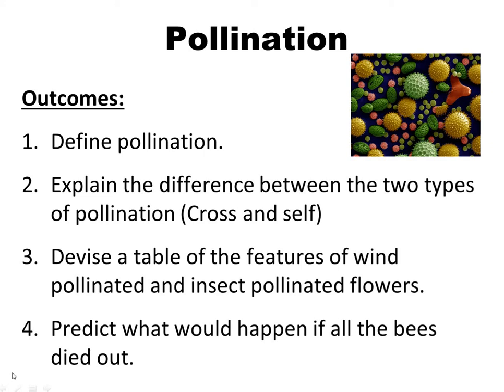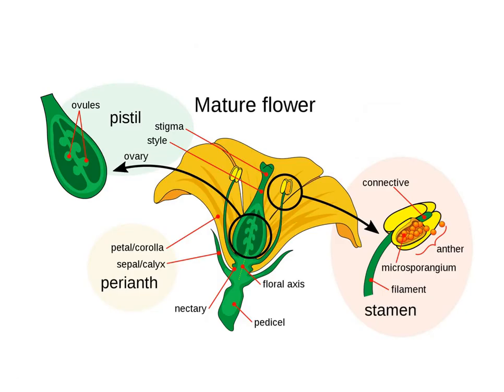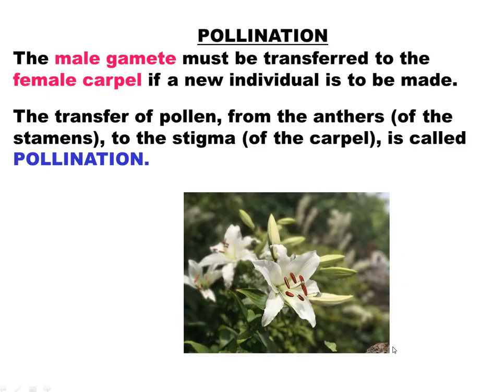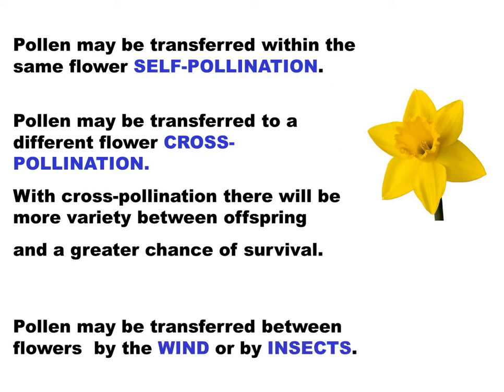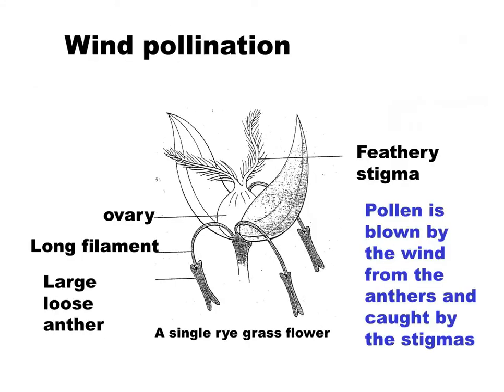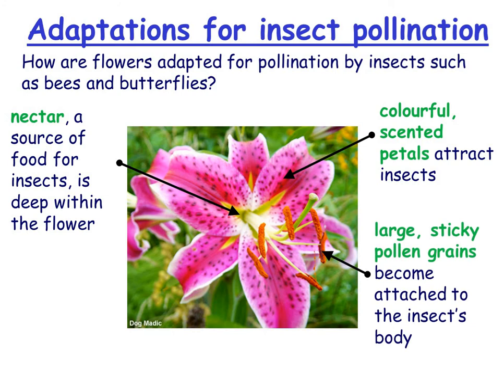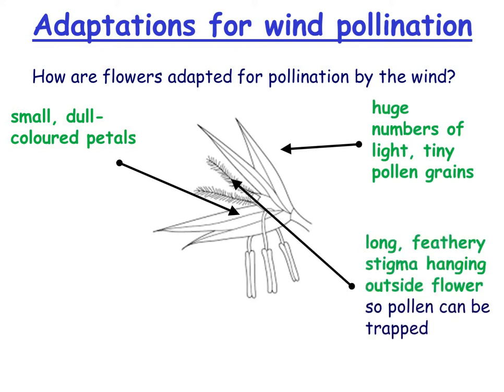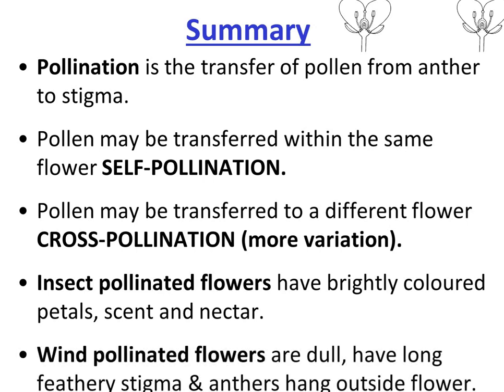Pollination KS3 Science.